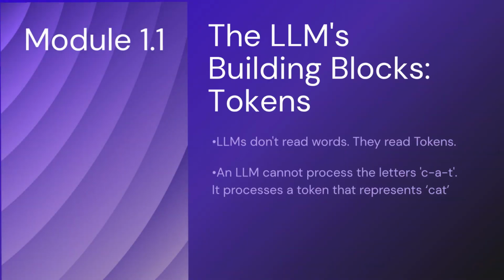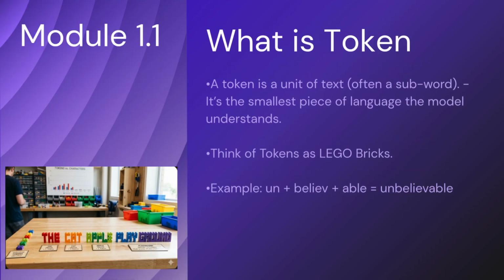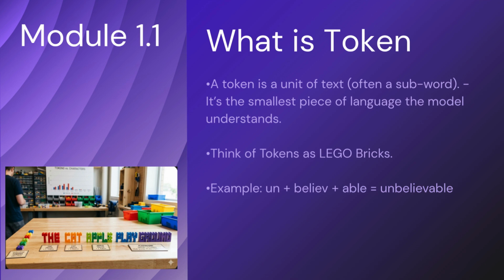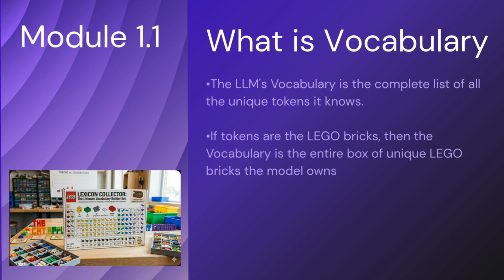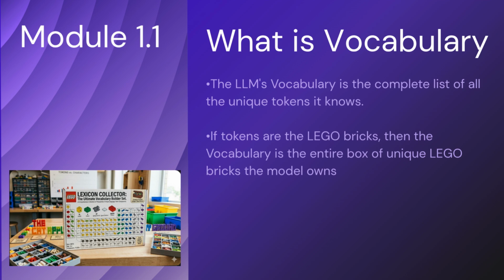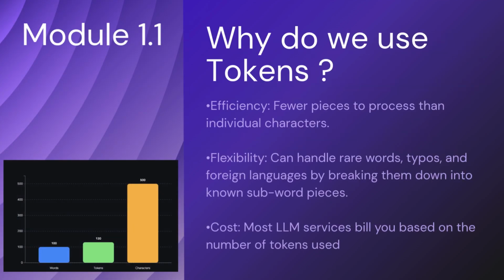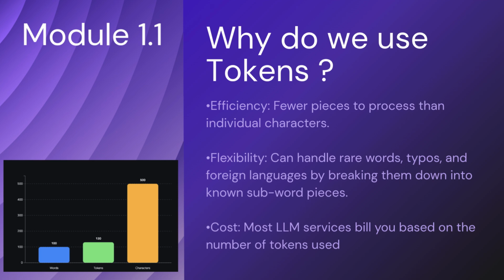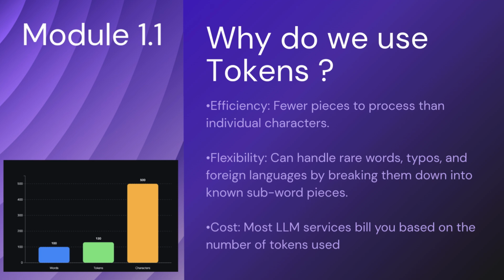Module 1.1: The LLM's Building Blocks: Why AI Doesn't Read Words (It Reads Tokens!)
Ever wondered how ChatGPT or Gemini actually processes your prompts? Hint: They aren't reading words! Welcome back to SimplifAI Hub. In this video, we are breaking down the fundamental building blocks of Large Language Models (LLMs): Tokens.

If you want to master prompt engineering or build your own AI applications, understanding tokenization is an absolute must. We'll demystify the math behind the magic and show you exactly how AI breaks down human language.

In this video, we cover:
    The Big Misconception: Why LLMs don't understand words, letters, or sentences the way humans do.
    What is a Token? The translation layer between human text and machine-readable numbers.
    How Tokenization Works: A visual breakdown of how sentences get chopped into chunks (sub-words, spaces, and punctuation).
    Why Tokens Matter: How token limits affect your prompts, context windows, and API pricing.
    Real-World Examples: Seeing tokenization in action using popular tokenizer tools.